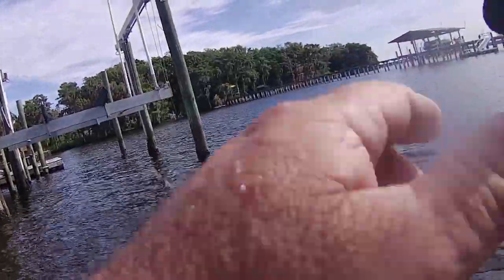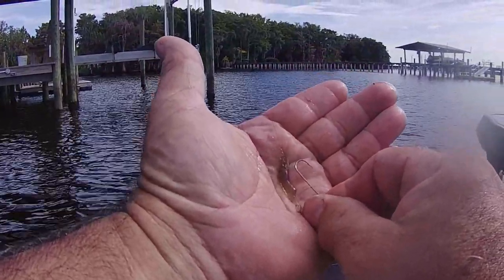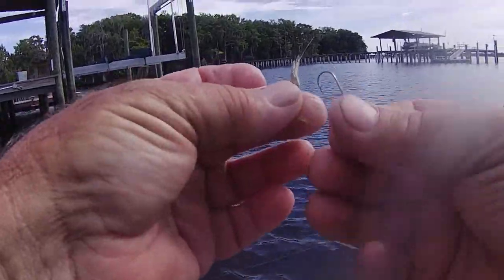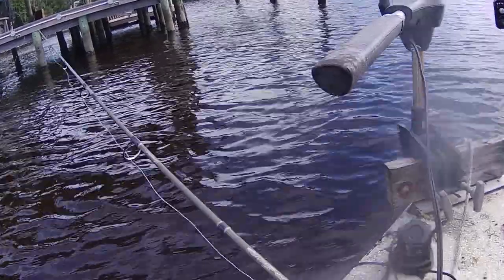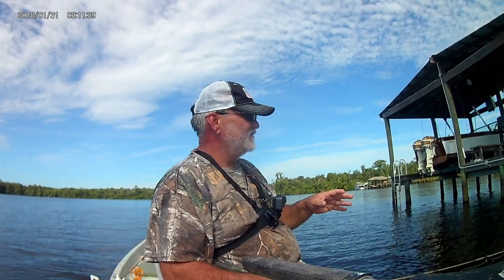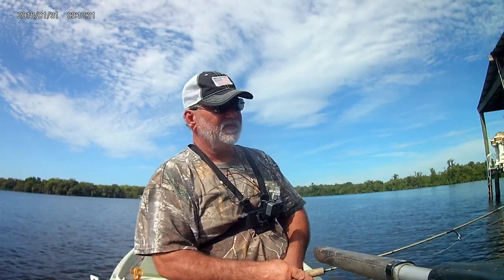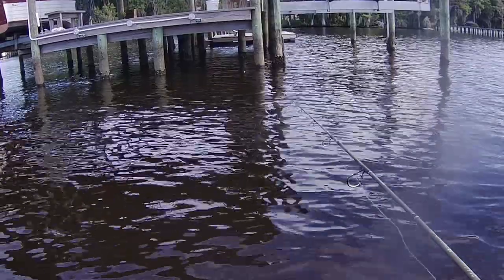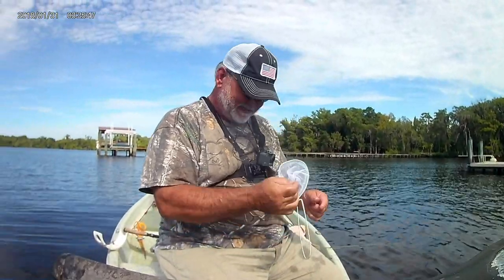This TINY bait catches BIG BREAM; Catching BIG BREAM on GRASS SHRIMP; Fishing docks for LARGE BREAM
Today I went to the St. Johns river in search on GIANT BREAM using GRASS SHRIMP for bait. I fished along some docks with grass shrimp under a bobber or float in search for some LARGE BREAM.